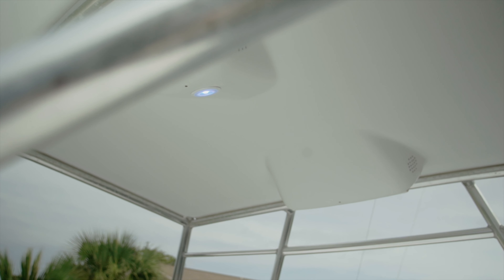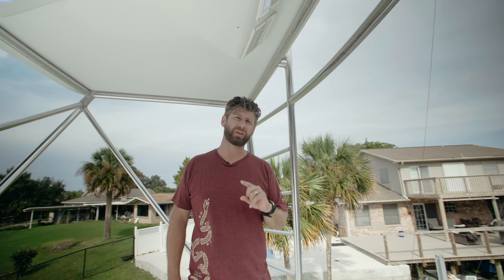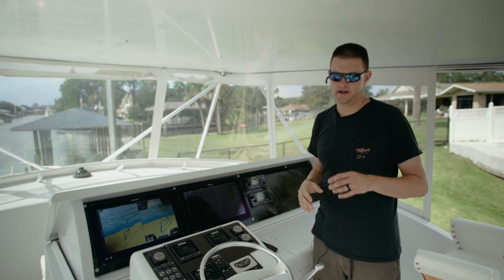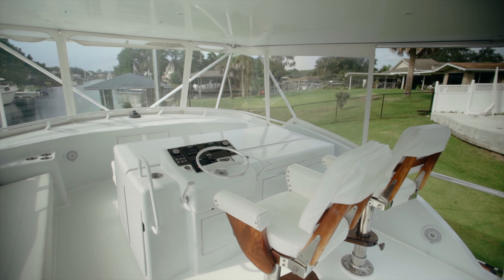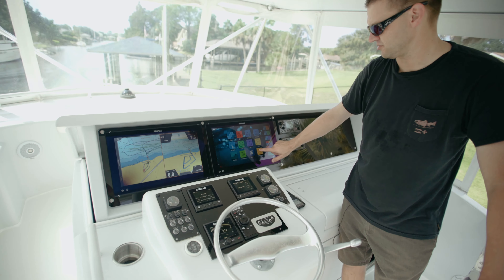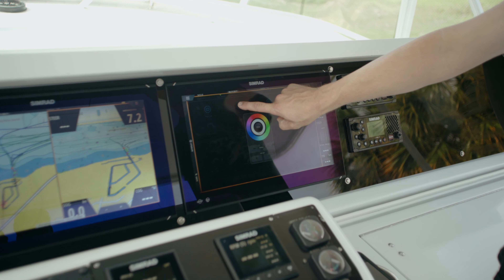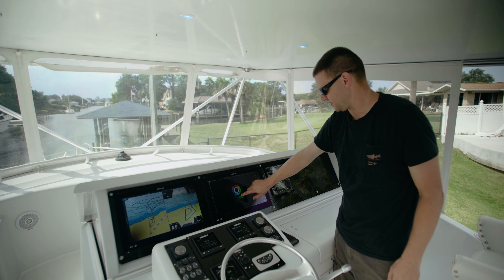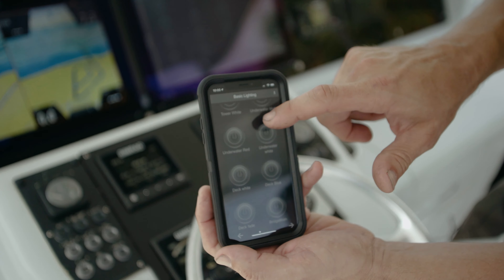Miss Mimi Hatterascal 1999 55 ateaseyachts Lumitec